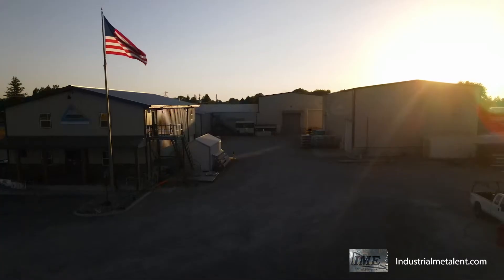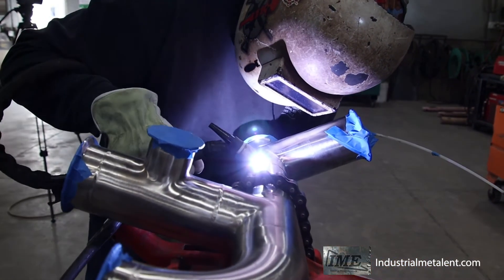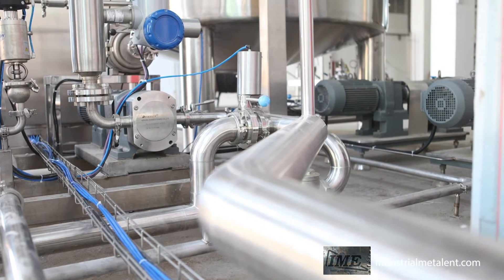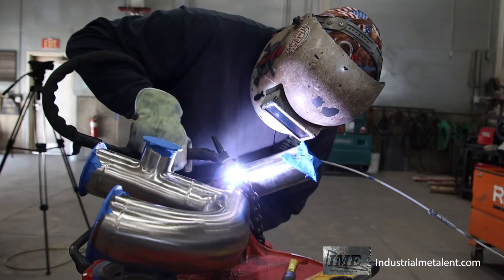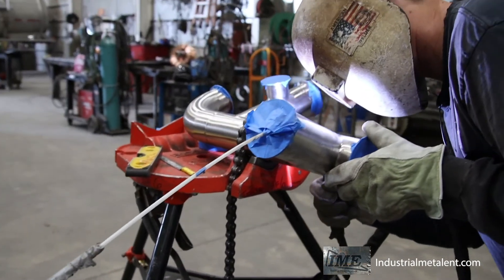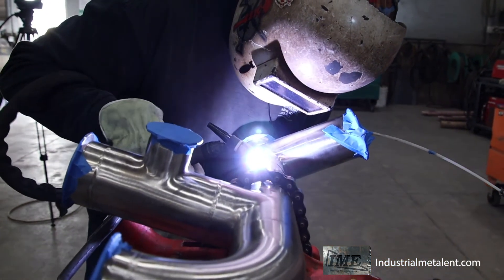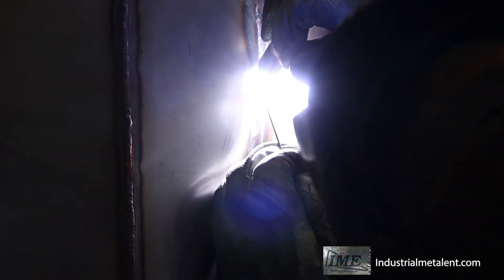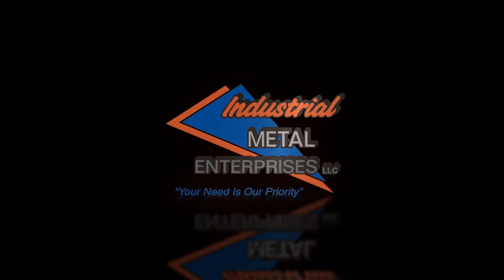Sanitary Welding Explained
Chad and Steve explain the differences in welding. Sanitary welding is use on stainless tubing for food processing.